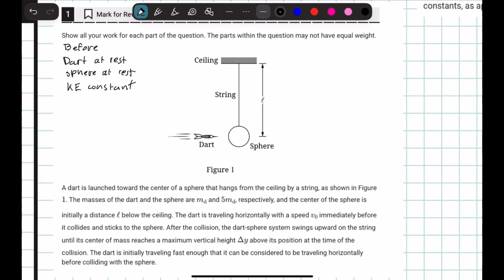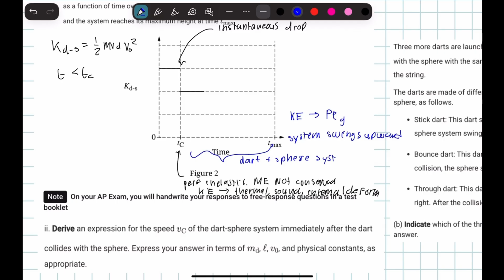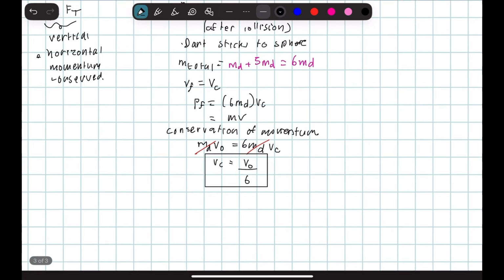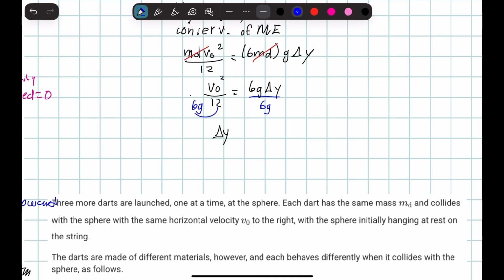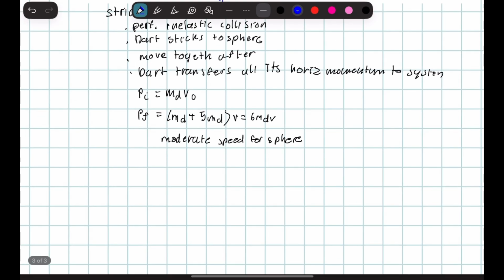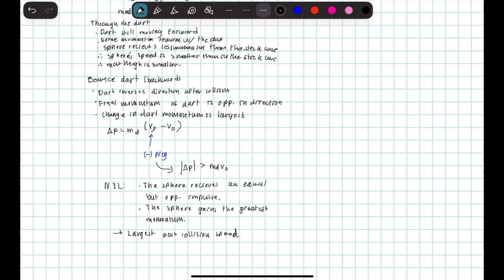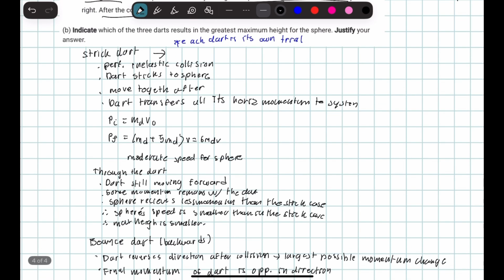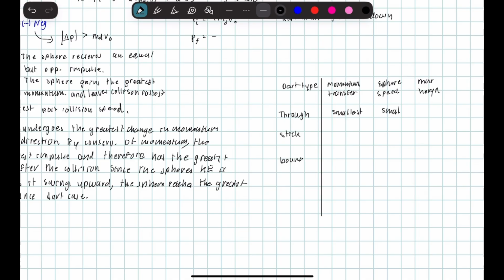AP Physics 1: Unit 4: Linear Momentum FRQ 1